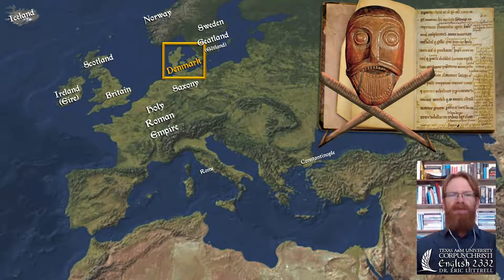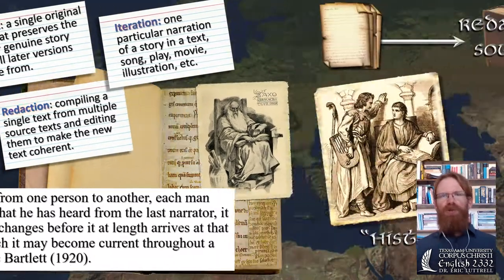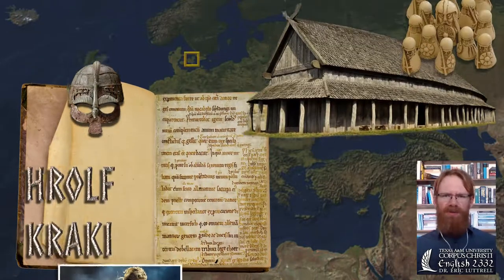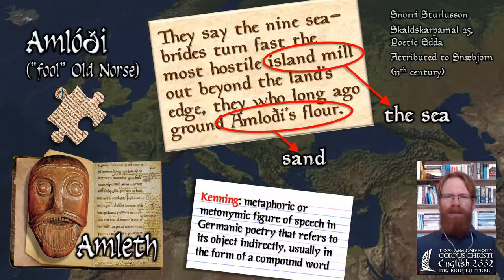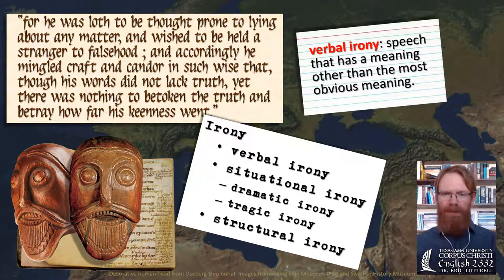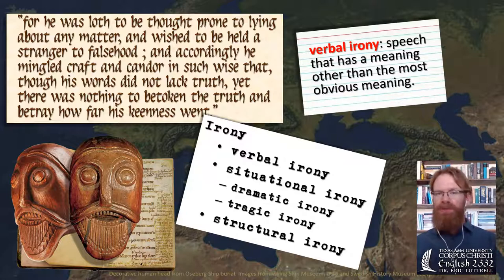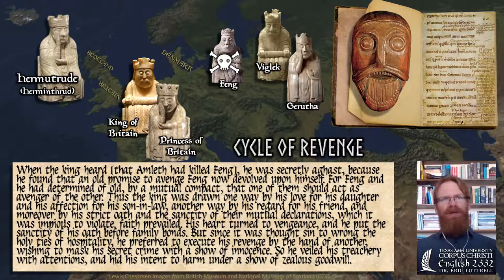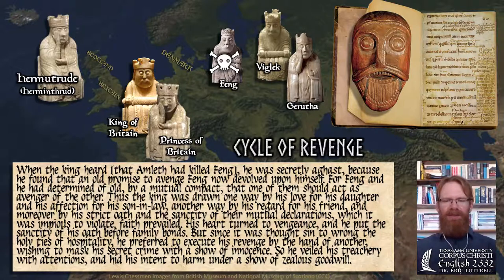Amleth, the Viking Hamlet (English 2332, TAMU-CC)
This lecture covers the narrative of the life of Amleth from the 12th century chronicle Gesta Danorum (History of the Danes) by Saxo Grammaticus. This text is frequently read in conjunction with Shakespeare's play, Hamlet, due to the parallels of plot and character. Saxo's version of Amleth is likely a predecessor of Shakespeare's Hamlet, though probably not a direct influence.

The full text of Saxo's History of the Danes, translated by Oliver Elton (1894) is available at Sacred Texts and several book scans are available at Archive.org The relevant narrative of Amleth occurs in the second half of Book 3 and the first half of Book 4. A brief excerpt is also available from Pitt University

The later Icelandic parallel text of Ambales Saga, translated by Israel Gollancz, is also available from Archive.org